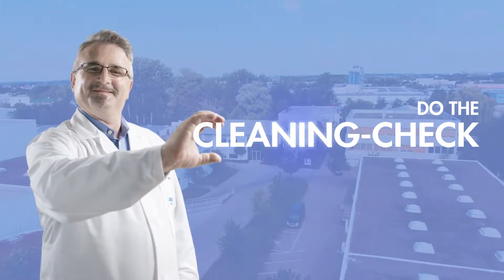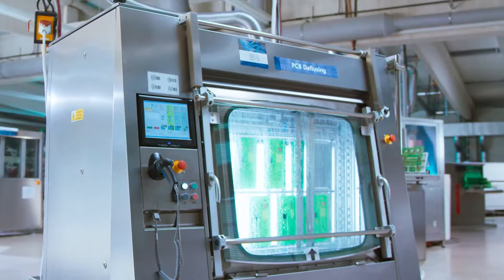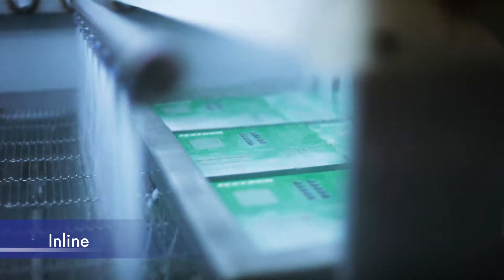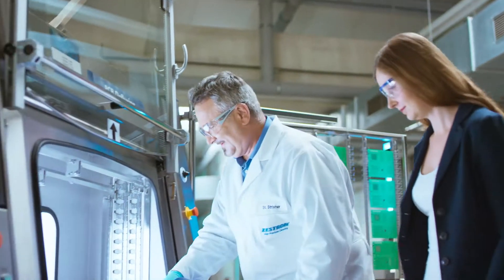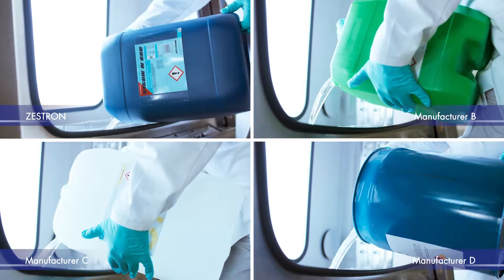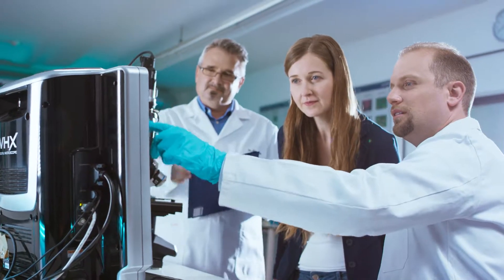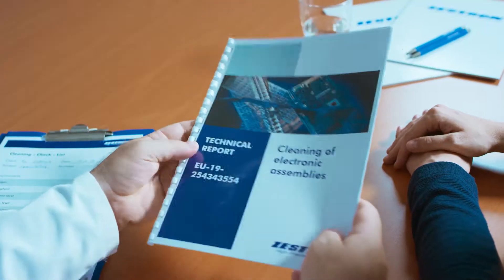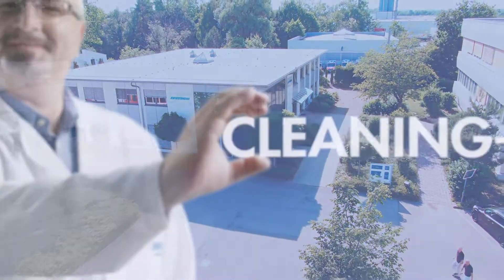🧽SMT Cleaning Test: Compare Machines & Chemistry with ZESTRON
🧼 Not sure which cleaning machine or chemistry is best for your SMT production?

With ZESTRON’s independent cleaning test, you can compare cleaning machines and chemistry to find the best solution for your needs—with minimal time investment!

📌 Why request a cleaning test?
✔ Manufacturer-independent & objective evaluation
✔ Comprehensive expertise in chemistry, systems & analytics
✔ Written test results for full transparency
✔ Fast and hassle-free process

🚀 Start your non-binding request today and optimize your cleaning process!

⏳ Timestamps:
0:00 - Intro – Cleaning-Check
0:09 - How does the testing process work with ZESTRON?
1:27 - Outro